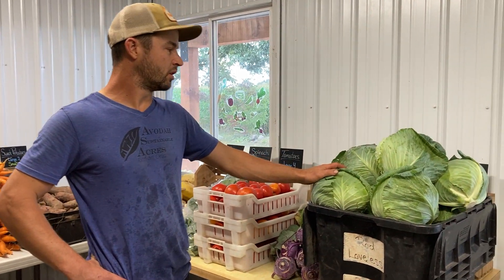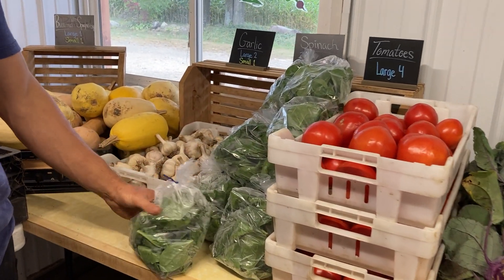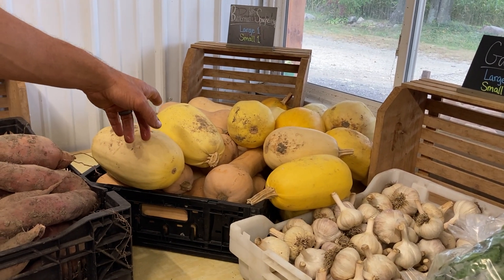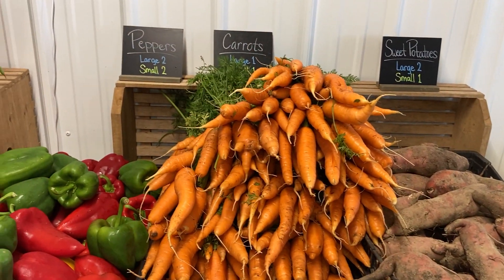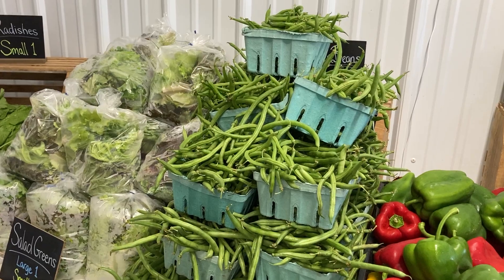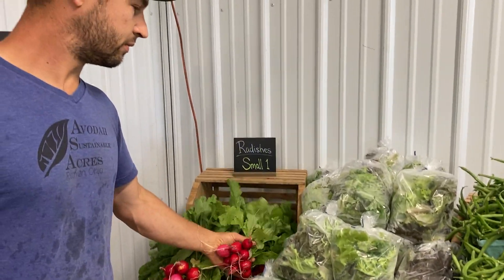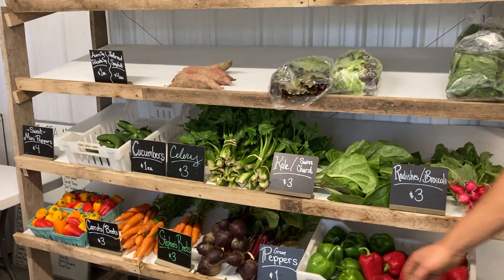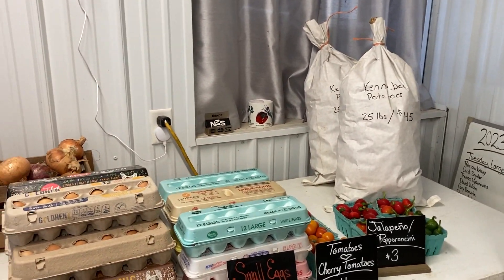Abundant Harvest Benefits CSA Members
The fall harvest overflows with bounty & beauty!